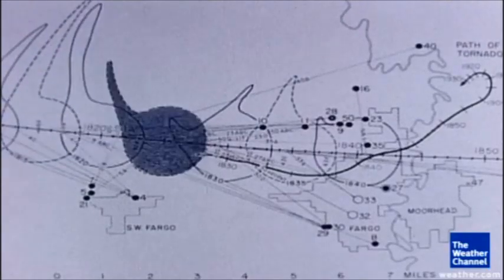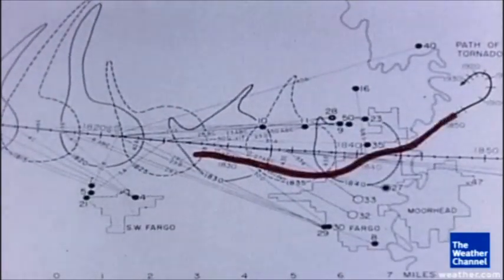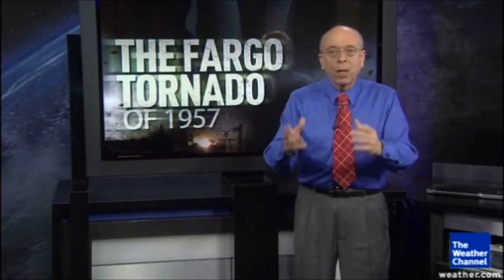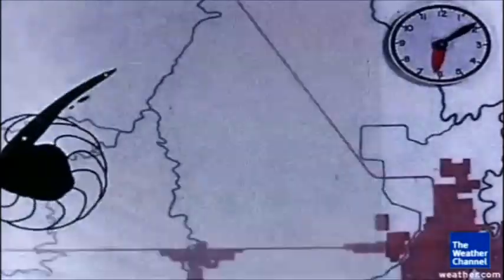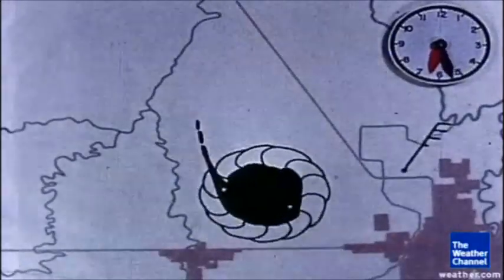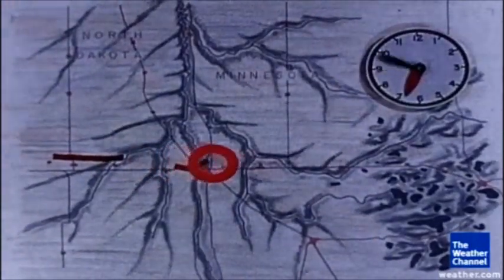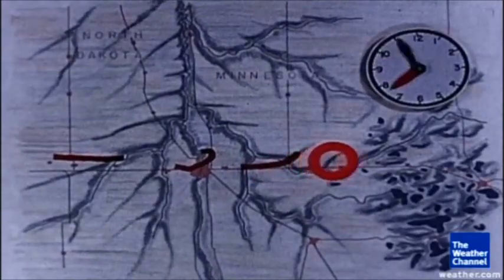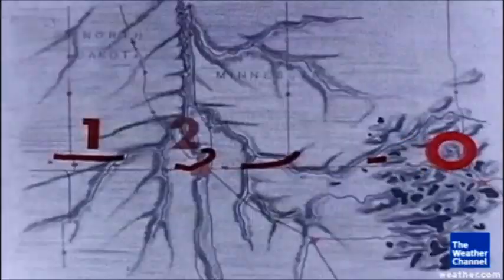The Fargo Tornado of 1957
The 1957 Fargo tornado was a violent and deadly tornado that struck Fargo, North Dakota on Thursday, June 20, 1957...
Dr. Forbes looks back at the tornado that propelled Tetsuya Fujita to 'Mr. Tornado' status. Tornadoes had never been studied like this, and much of this ground-breaking work is still used today.

Thanks to The Weather Channel

If you want relaxation please watch